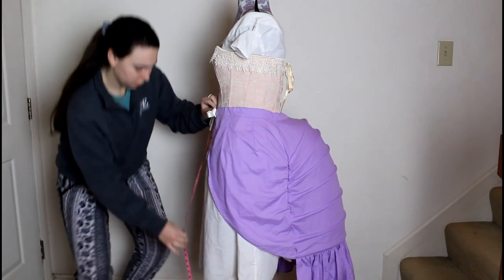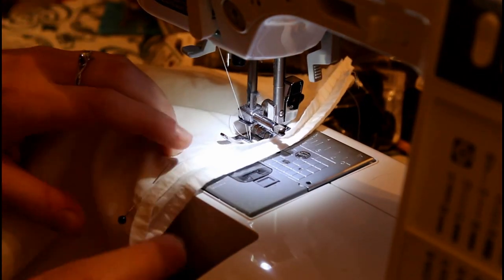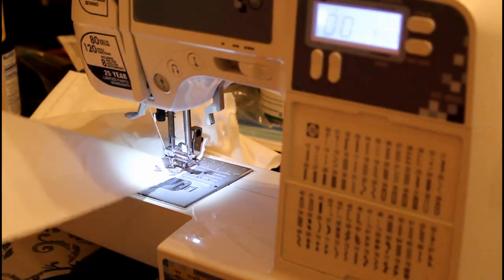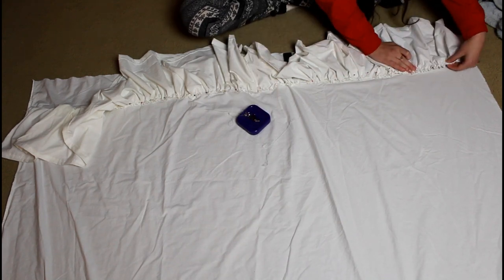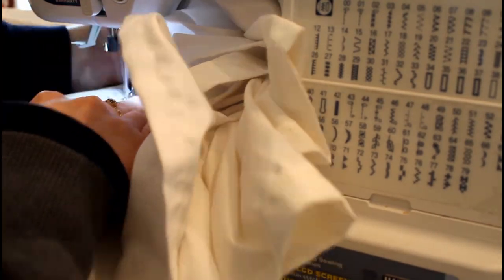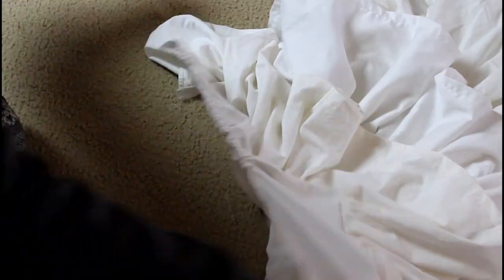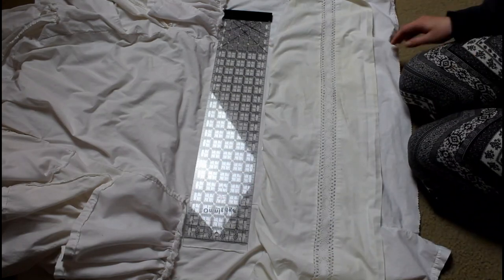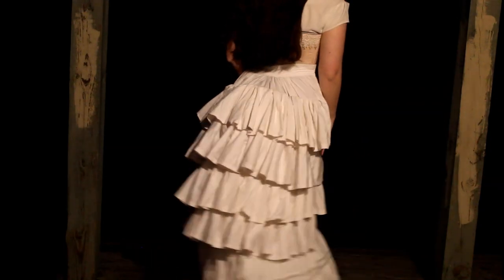I Made a Ruffled 1880's Petticoat out of BEDSHEETS!!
Hello! In this video I show how I made a ruffled 1880's petticoat out of thrifted cotton bedsheets! I didn't have a pattern. I made one up after doing some research on the internet, and decided to do a 5 ruffled petticoat to go over my 1880's style lobster bustle. This is the 1st piece of clothing I made especially for my engagement dress, which I will be posting more about in videos to come.